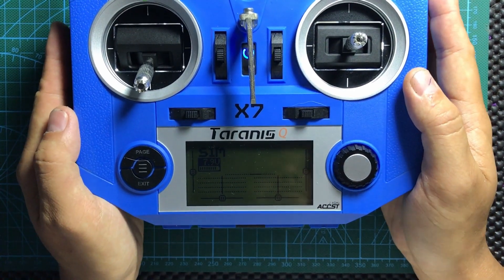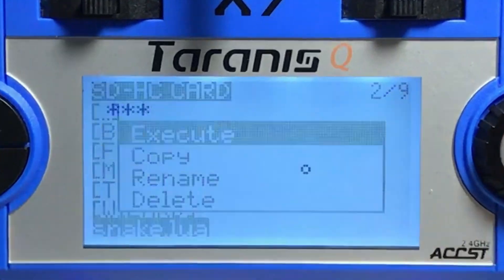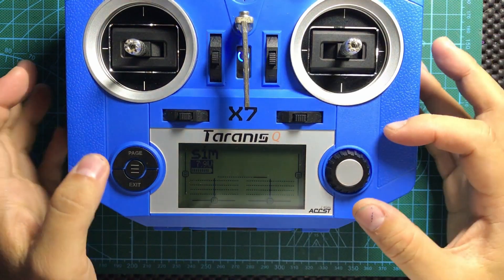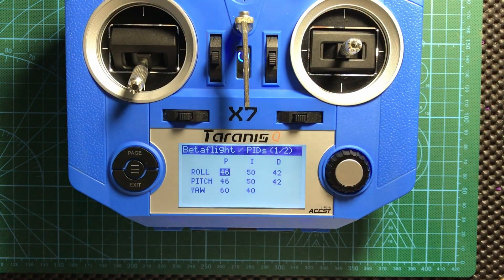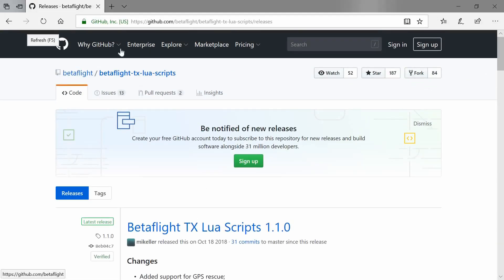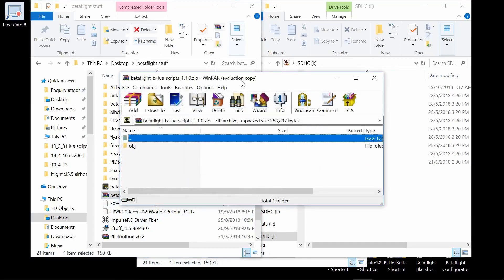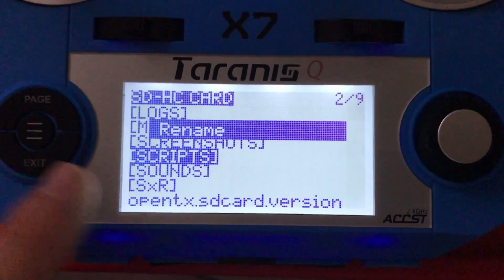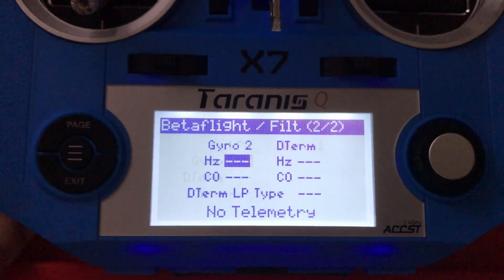Betaflight Lua Script on a Taranis QX7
Short tutorial of sorts on how to install and use LUA scripts for your Taranis transmitter. It's been around for quite a few years now, last revision was in October of 2018 works best with betaflight 3.5. Maybe the betaflight developers will update a script for betaflight 4.0 hopefully now that it's out.

LUA scripts are small programs that can run on open tx and can be configured to do many things. Pretty exciting stuff. If anyone want's me to do an in depth tutorial let me know. TQ.